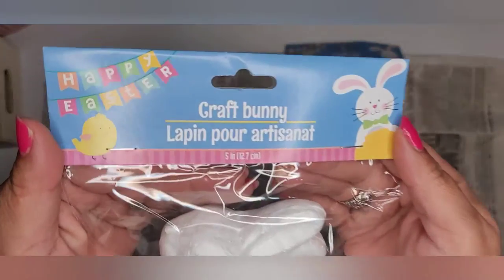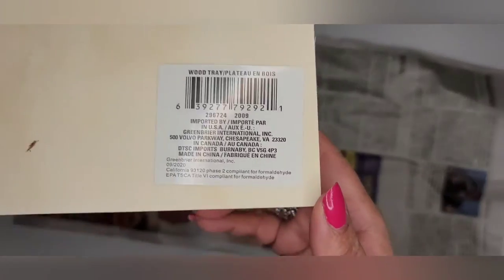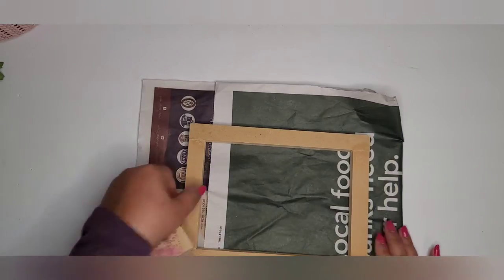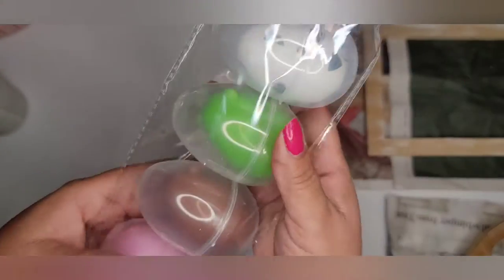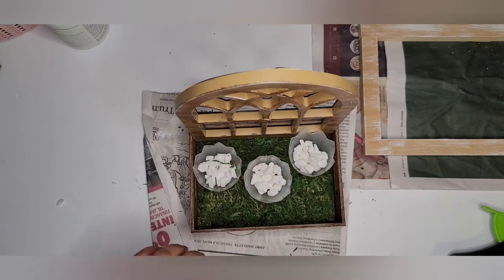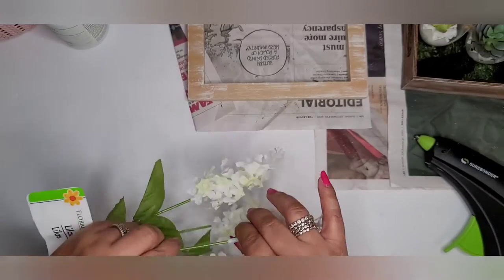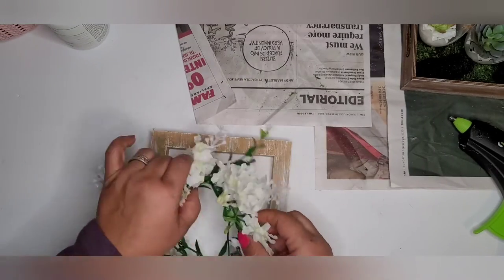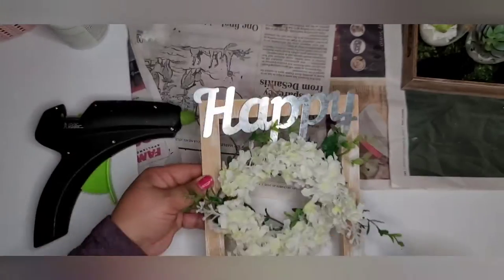Dollar Tree Shop & Craft Collab with Theresa B DIY | Three Easy Neutral Easter DIYs Crafts Projects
Amazon Crafting supplies:

Miter Shears

Finger Utility Knife

EMT Shears

Ladybug Vac

I hope you enjoyed it. It will really help my channel to grow. Also, please check out the playlists in my channel. I have them all titled and organized for your viewing and convenience. I believe there is plenty of opportunities for everyone who desires to succeed to do so.

Shout-outs to those who helped me when I first started! I'll never forget your kindness, love, and support shown to me!